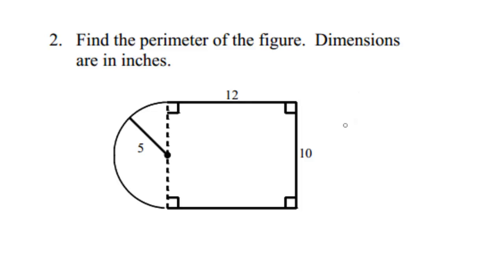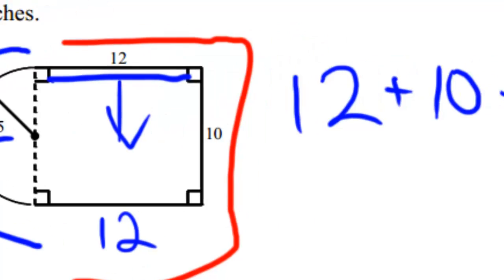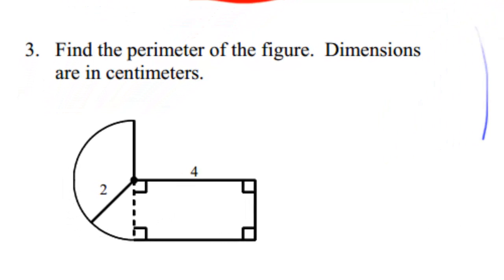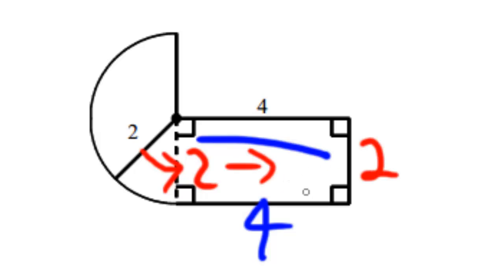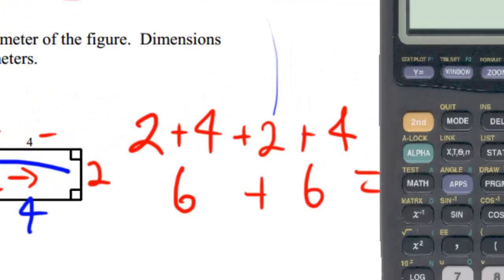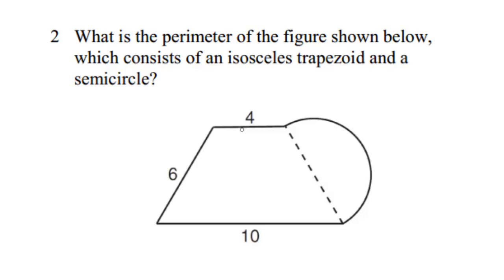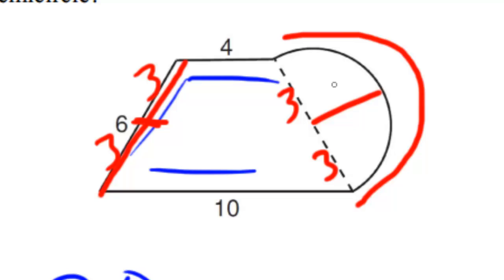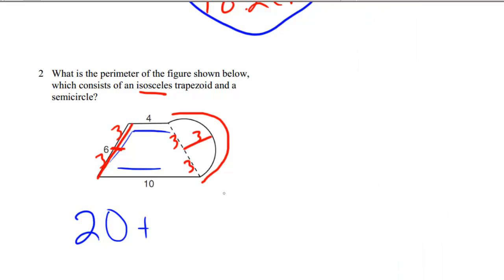perimeter of complex shapes